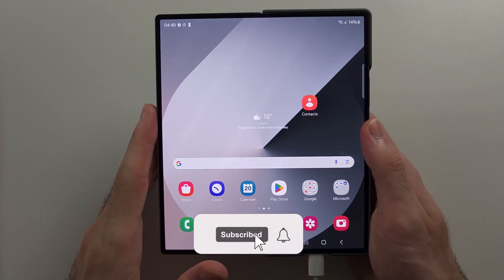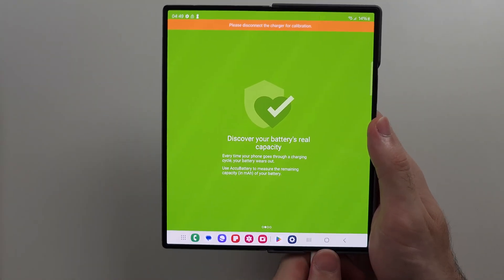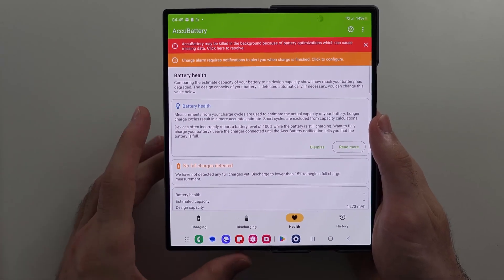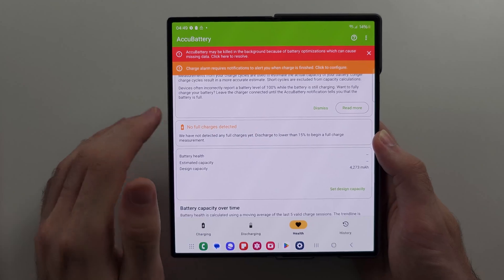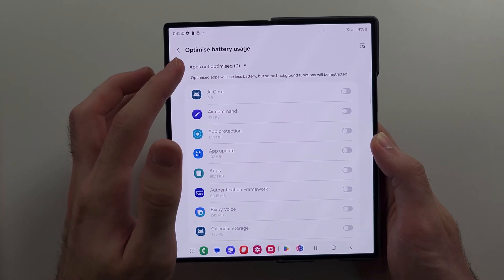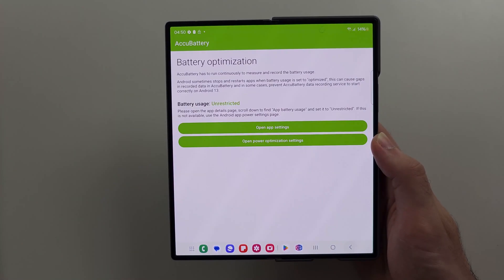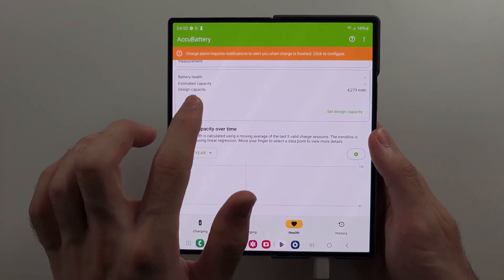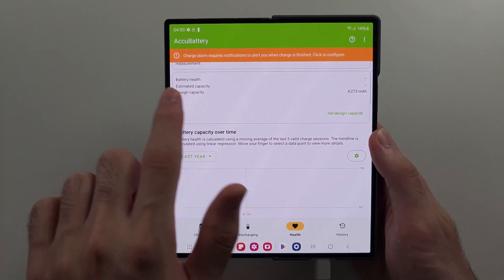How To Check Battery Health on Samsung Galaxy Z Fold 6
Welcome to our guide on how to check battery health on your Samsung Galaxy Z Fold 6! In this video, we’ll show you the steps to monitor and assess the health of your device’s battery. Learn how to access battery health information, understand its status, and ensure your Galaxy Z Fold 6 remains in optimal condition for long-lasting performance. Follow along to keep your battery in top shape!